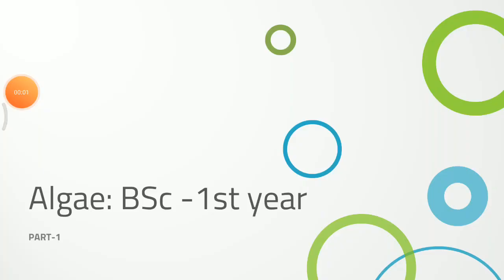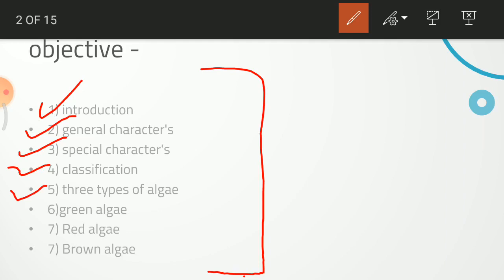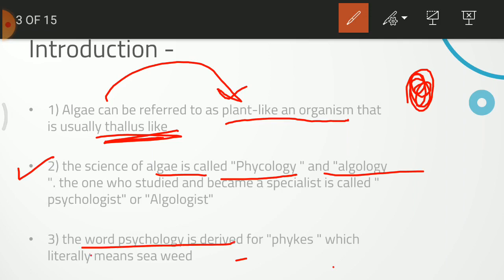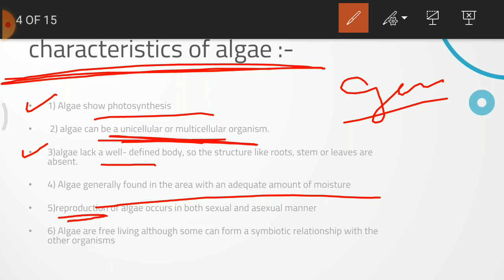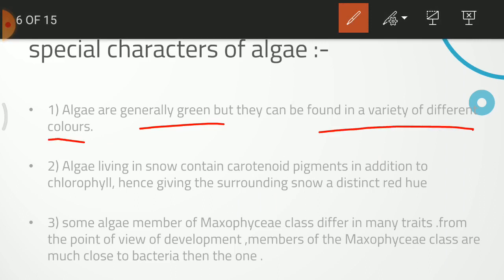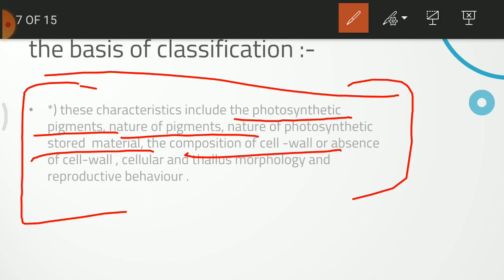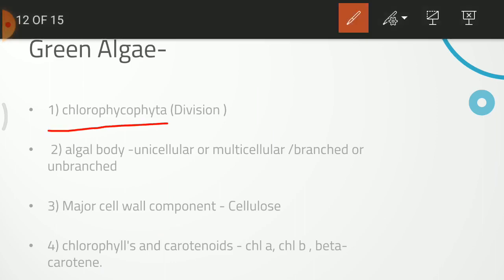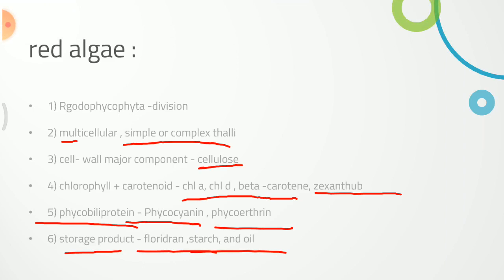Algae!BSc -1st year!part-1!Shree Shukla !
... Thank you soo much for supporting us !!
account  @midnight_poet_2am